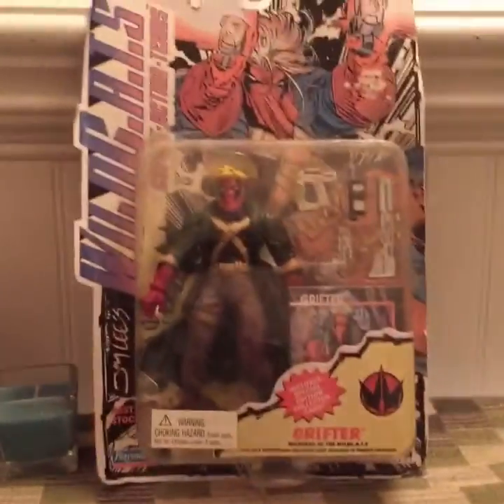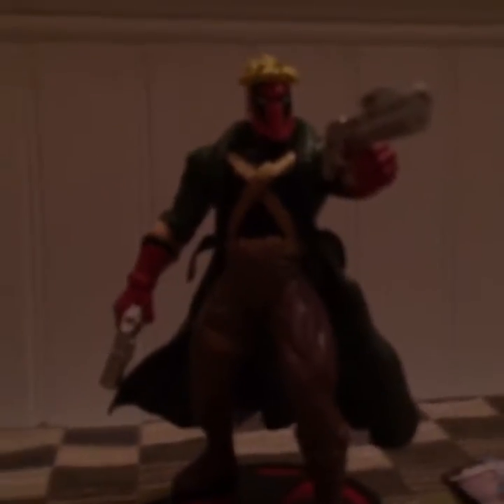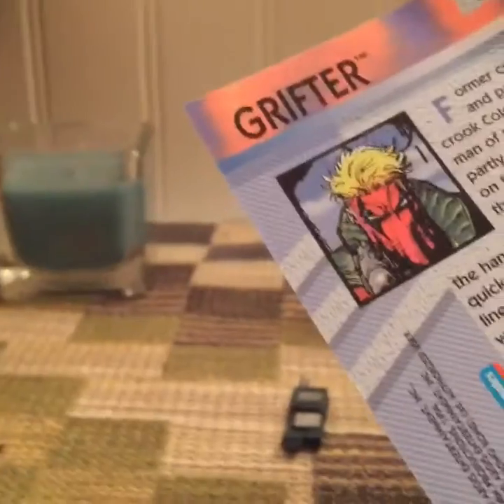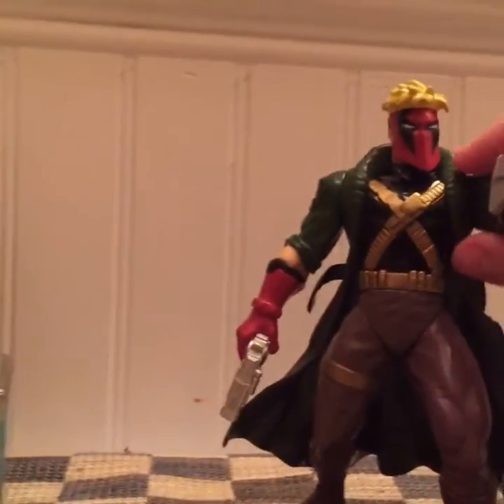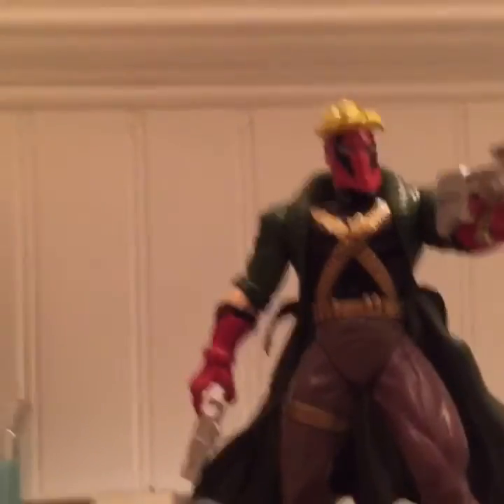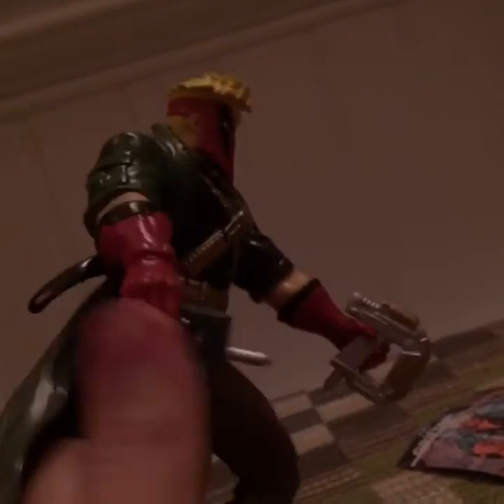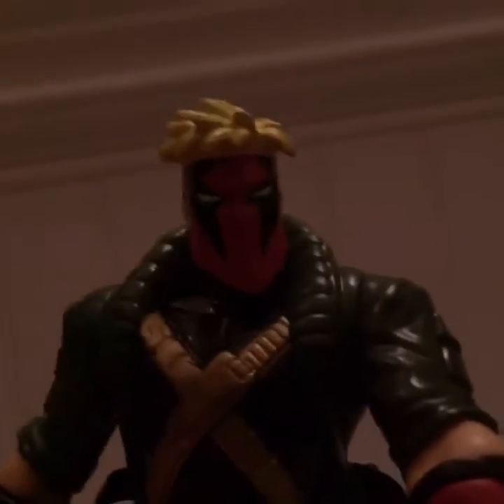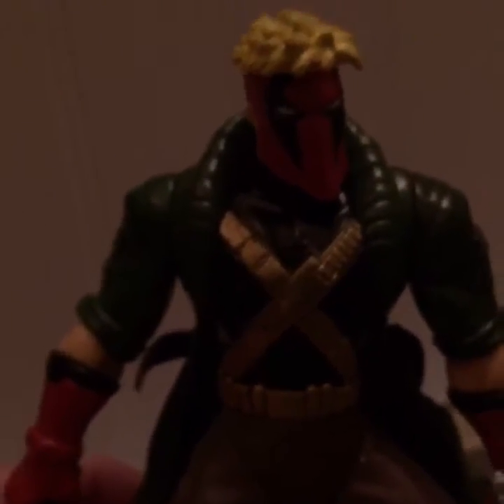WildC.a.t.s Grifter Action Figure Review-Lego Shotgun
A review of my newest addition to my action figure collection...